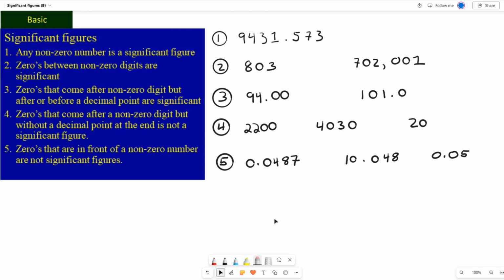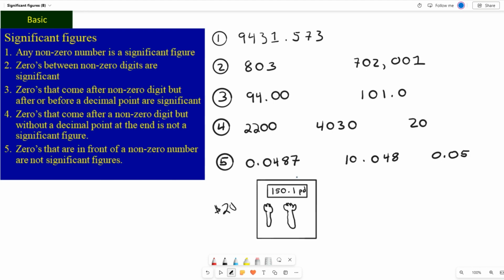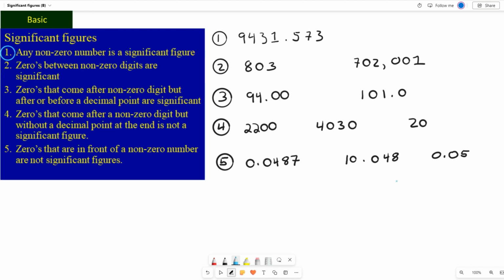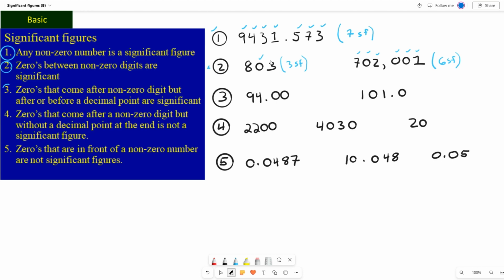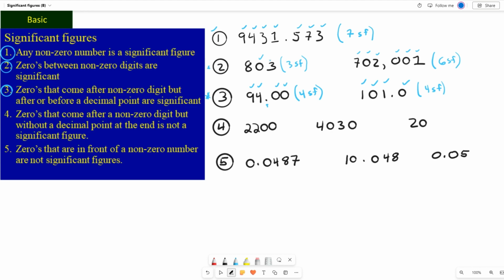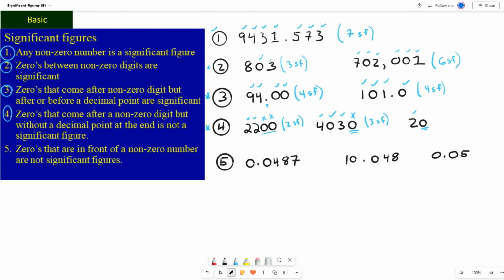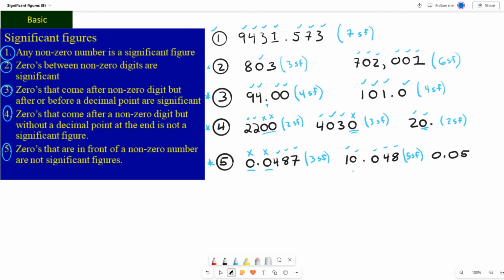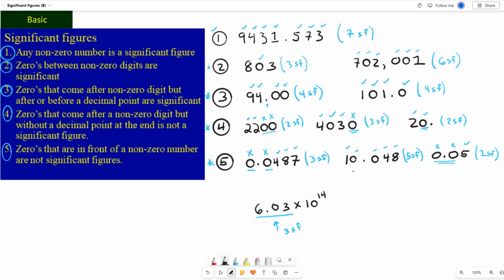Identifying Significant Figures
In this video we examine what makes a digit significant and determine how to identify significant figures.